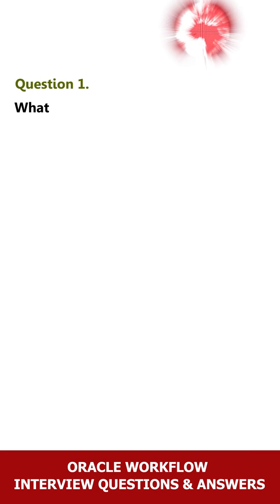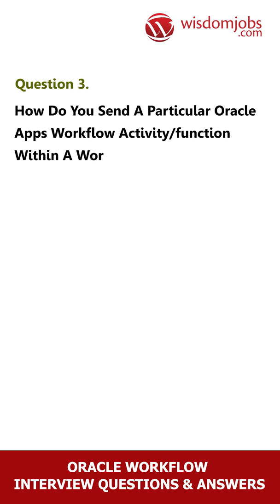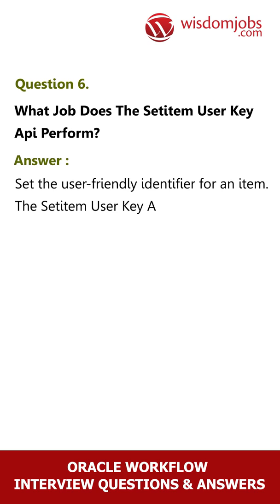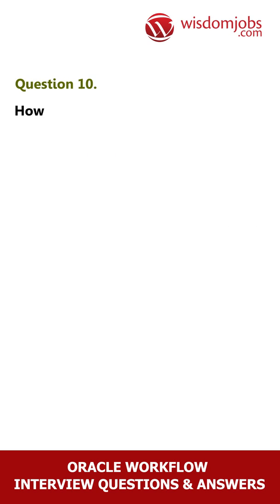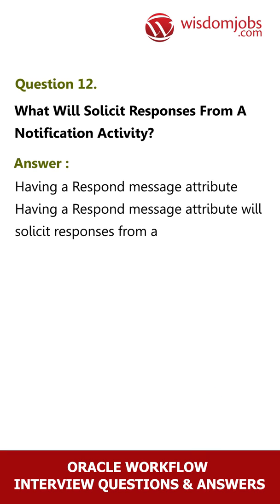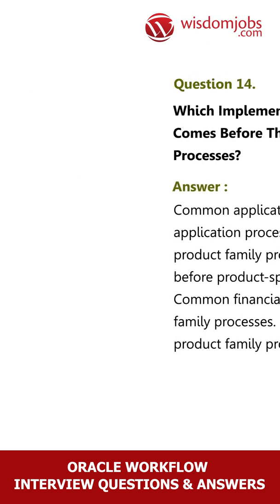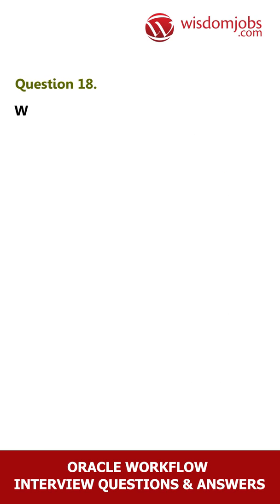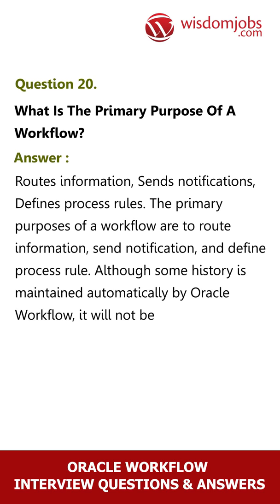TOP 20 Oracle Workflow Interview Questions and Answers 2019 | Wisdom Jobs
FAWQ's For Oracle Workflow Interview Questions and Answers 2019 | Oracle Workflow | Wisdom Jobs

20 Oracle Workflow Interview Questions and Answers, Question1: What is workflow and what are the benefits of using Oracle workflow? Question2: What are the steps involved in oracle workflow? Question3: How do you send a particular Oracle Apps Workflow Activity/Function within a workflow process into background mode? Question4: What are the various ways to kick-off a workflow? Question5: When starting (kicking off) an oracle workflow process, how do you ensure that it happens in a background mode?

The job profile of oracle work flow has a market share of 6.45% and is a profile in demand. Many multinational companies are looking for the worthy candidates like you. Oracle workflow Interview questions and answers will get you there. Oracle Workflow helps inhow to create or define a new workflow from scratch including attributes, notifications, messages, roles or users, functions, processes and last but not the least, how to launch a workflow from PL/SQL Wisdomjobs.com is a right place when you are in search of Oracle workflow job interview questions and answers to help you pursue the dream career in the field. The interview questions listed here will guide you an easy way to get the job in the multinational companies with great ease.

Join the LIVE session on Oracle Workflow Interview Questions and Answers in your Technical round of Job Interviews.

Read Full Oracle Workflow Interview Questions and Answers follow the